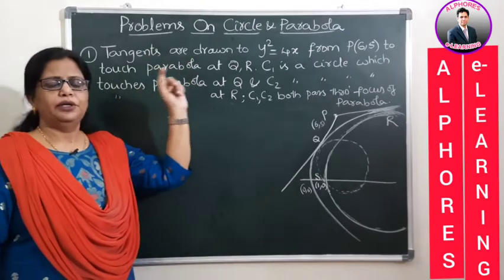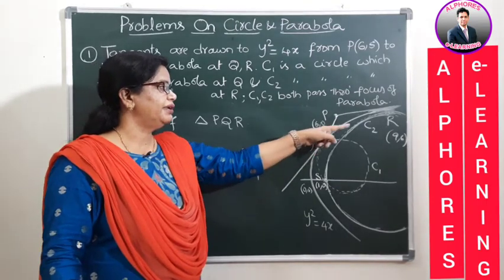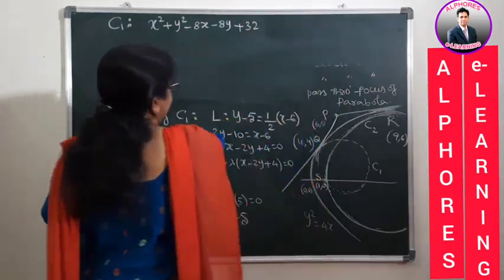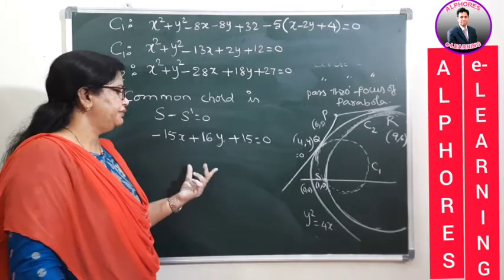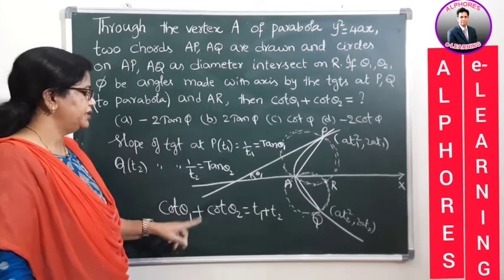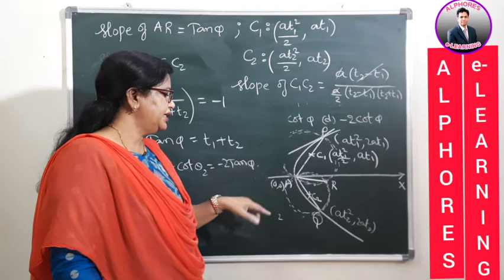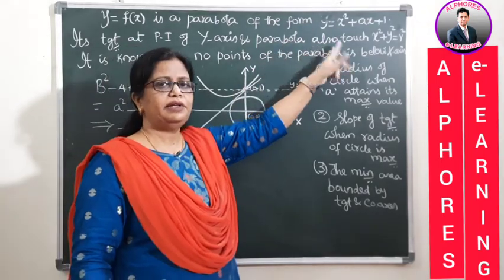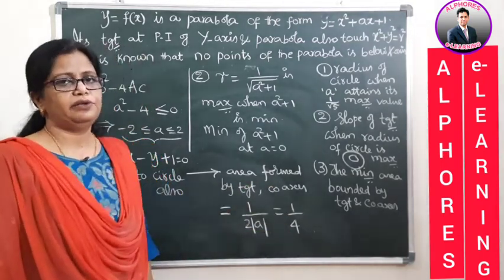IIT| MATHEMATICS | II YEAR | SESSION 103 | 08.08.2020